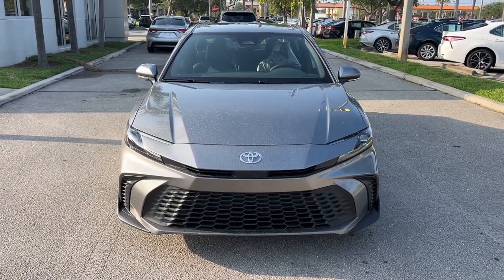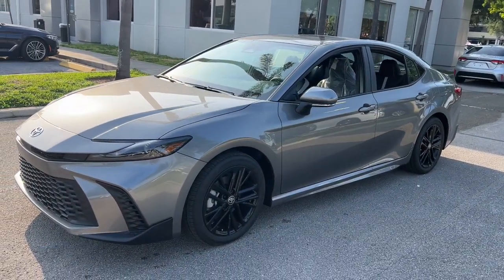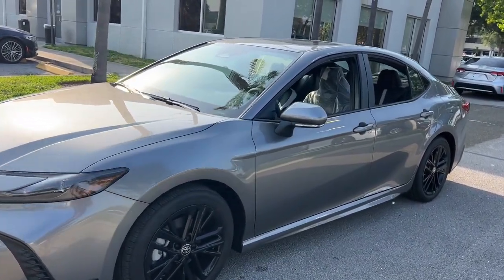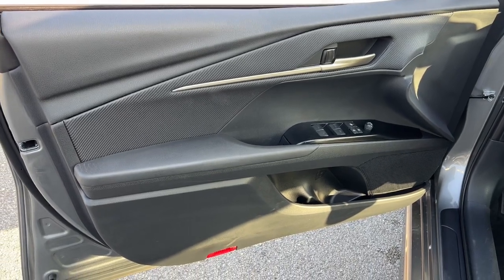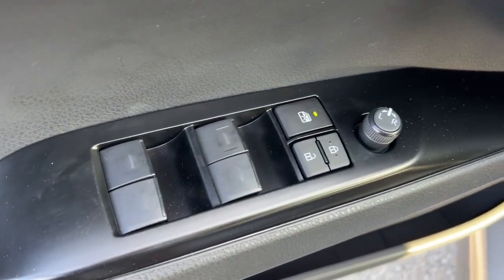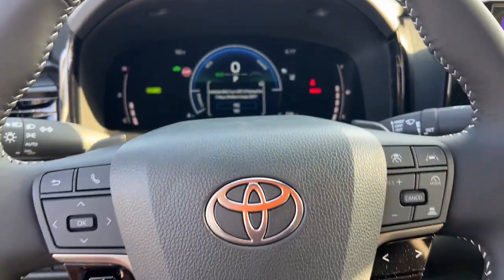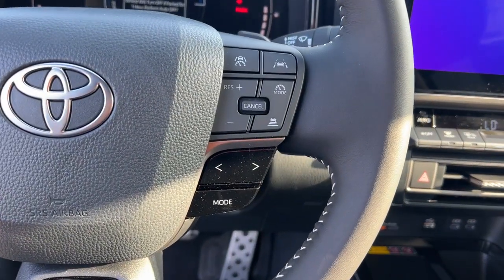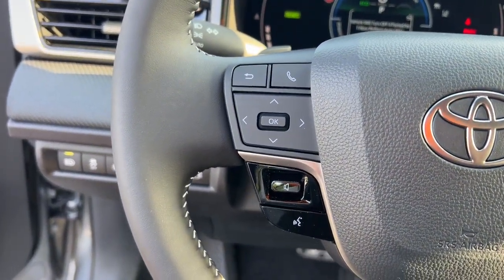2025 Toyota Camry_Hybrid Fort Lauderdale, Coconut Creek, Hollywood, Tamarac, Coral Springs, FL N5003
New 2025 Toyota Camry_Hybrid SE available in Fort Lauderdale, Florida at Lipton Toyota. Servicing the Fort Coconut Creek, Hollywood, Tamarac, Coral Springs, FL area.

Lipton Toyota
1700 W Oakland Park Blvd

Heavy Metal 2025 Toyota Camry Hybrid SE CVT Gas/Electric I-4 2.5 L/152brbrRecent Arrival!brbrbrLipton Toyota is proud to have served South Florida for over 30 Years. Customers may be eligible for more rebates and incentives. Please see dealers for details.
Bumpers: body-colour|Spoiler|Power door mirrors|Turn signal indicator mirrors|Front reading lights|Tilt steering wheel|Leather Shift Knob|Compass|Leather steering wheel|Outside temperature display|Heated steering wheel|Illuminated entry|Driver door bin|Driver vanity mirror|Apple CarPlay/Android Auto|Trip computer|Passenger vanity mirror|Telescoping steering wheel|Rear reading lights|Overhead console|Rear window defroster|Automatic temperature control|Front dual zone A/C|Air Conditioning|Power steering|Power driver seat|Remote keyless entry|Steering wheel mounted audio controls|Power windows|Radio: 8 Toyota Multimedia w/6 Speakers|AM/FM radio: SiriusXM|6 Speakers|Radio data system|Front anti-roll bar|Dual front side impact airbags|Occupant sensing airbag|Knee airbag|Rear anti-roll bar|ABS brakes|Emergency communication system: Safety Connect w/up to 10-year trial|Overhead airbag|Low tire pressure warning|Dual front impact airbags|4-Wheel Disc Brakes|Four wheel independent suspension|Traction control|Speed-sensing steering|Passenger door bin|Panic alarm|Security system|Heated Front Bucket Seats|Mixed Fabric & SofTex Seat Trim|Front Bucket Seats|Split folding rear seat|Heated front seats|16 Alloy Wheels|Alloy wheels|Active Cruise Control|Speed control|Variably intermittent wipers|Exterior Parking Camera Rear|Electronic Stability Control|Brake assist|Auto High-beam Headlights|Fully automatic headlights|Delay-off headlights